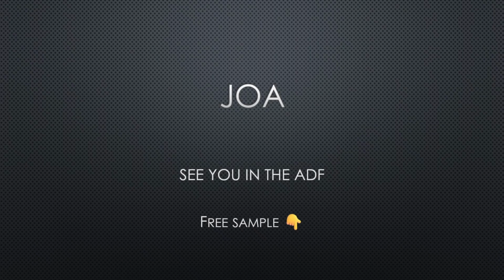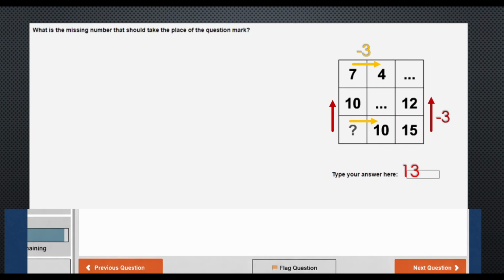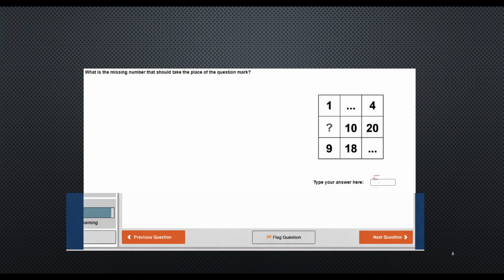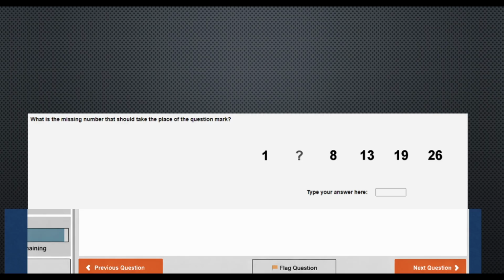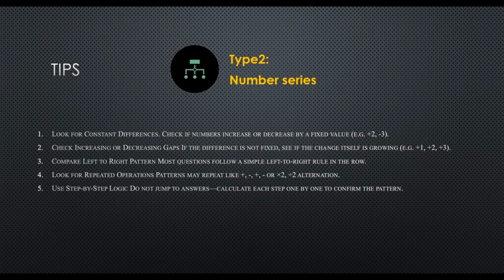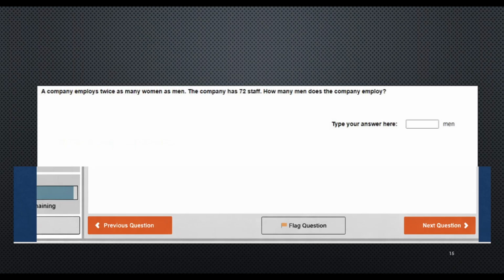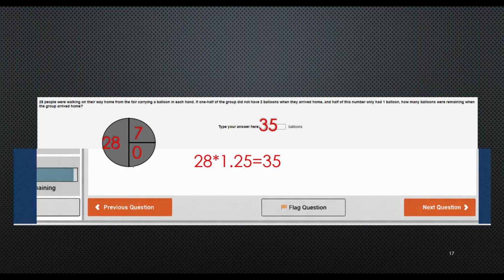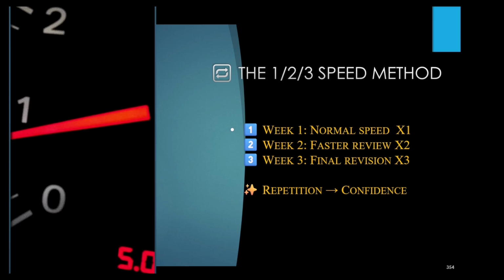ADF JOA 🔥The Complete Guide To Pass Defence Assessment(Step-by-Step)joa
For the Latest ADF Job Opportunities Assessment (JOA). Please leave your questions below the comments and thumbs up. The answer and analysis will be sent to your email in the next 2 hours.